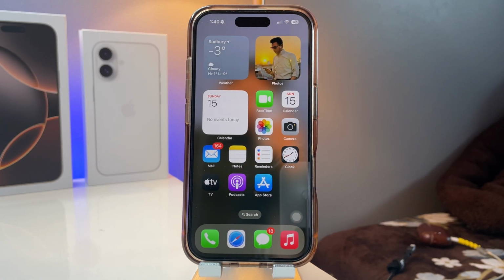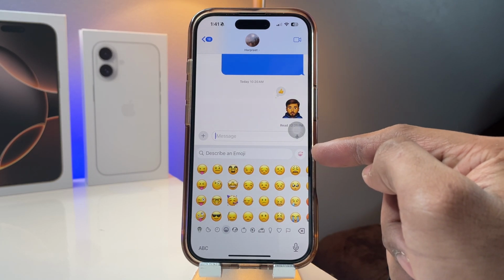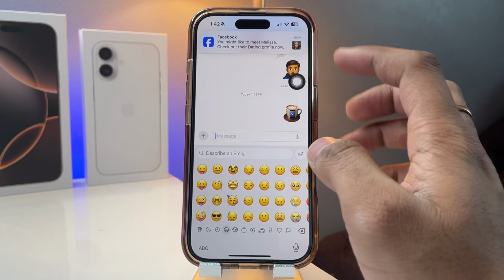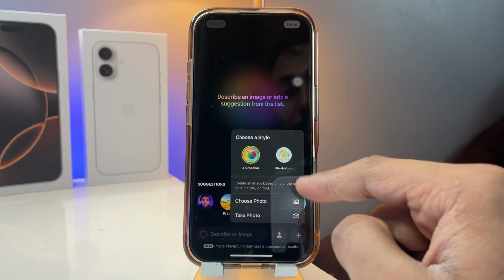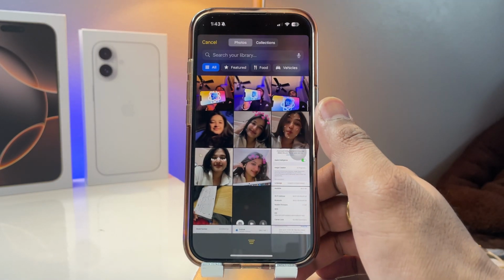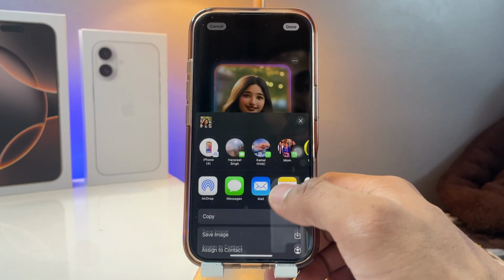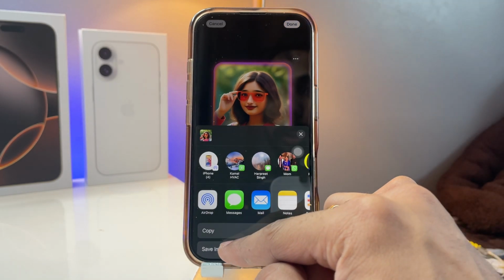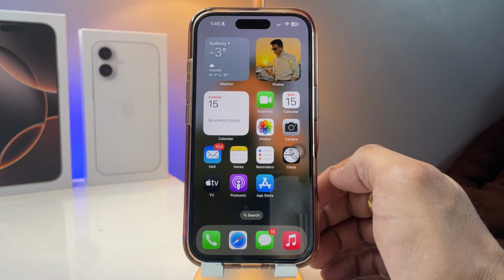Create Your own EMOJI's & Genmoji's in any iPhone